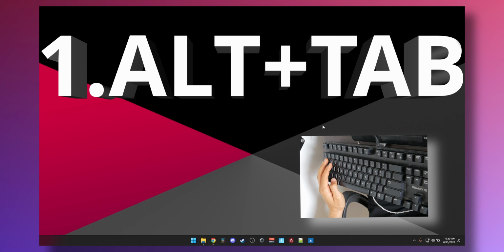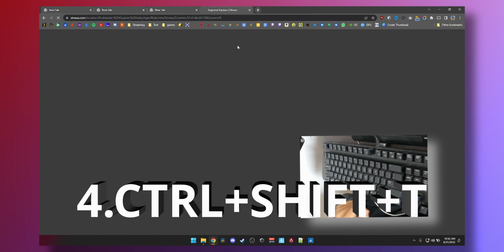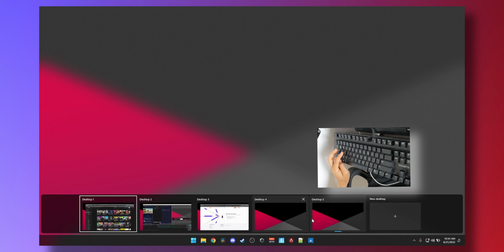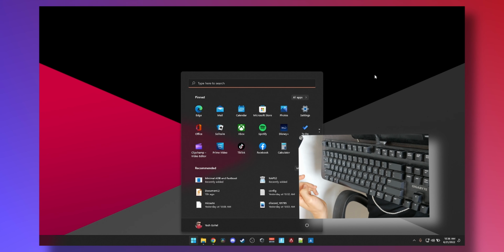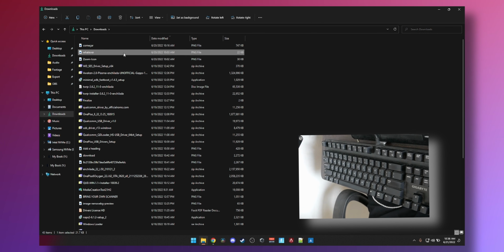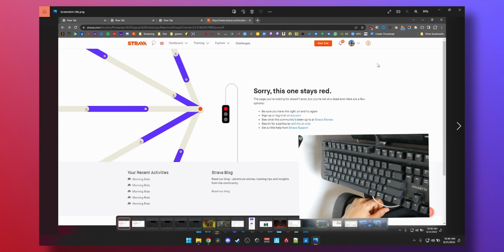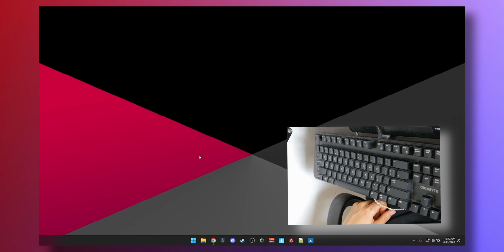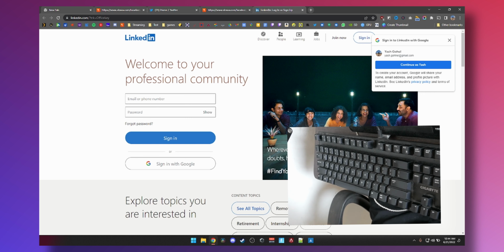15 Windows Hotkeys You Should Know and Be Using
00:00 - Intro
00:13 - 1
00:36 - 2
01:03 - 3
01:31 - 4
02:00 - 5
02:46 - 6
03:14 - 7
03:40 - 8
04:07 - 9
04:24 - 10
04:35 - 11
05:06 - 12
05:32 - 13
05:42 - 14
06:10 - 15
06:30 - Bonus 1
07:01 - Bonus 3
08:27 - Bonus 4
08:59 - Bonus 5